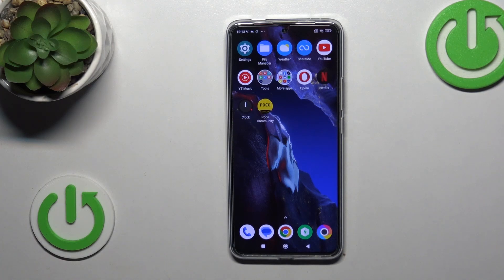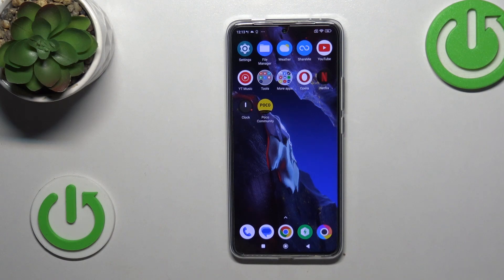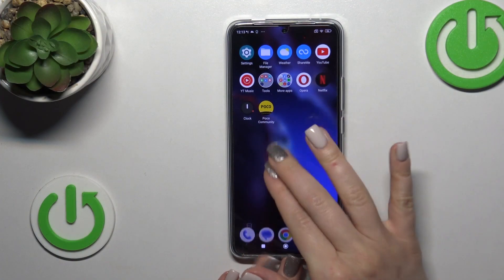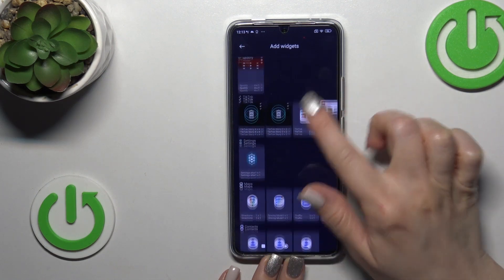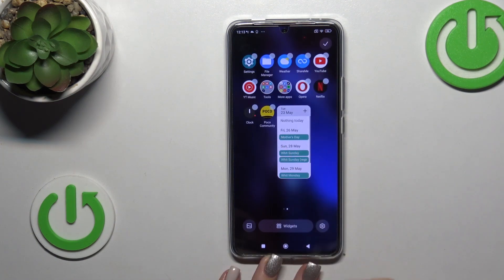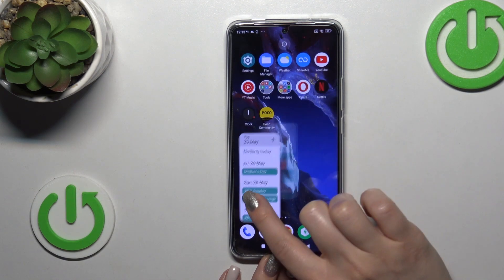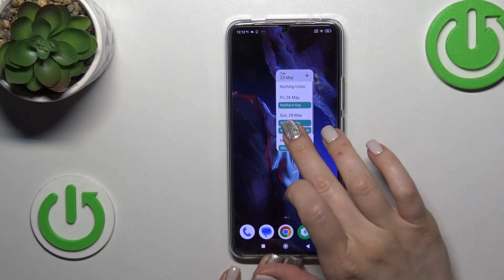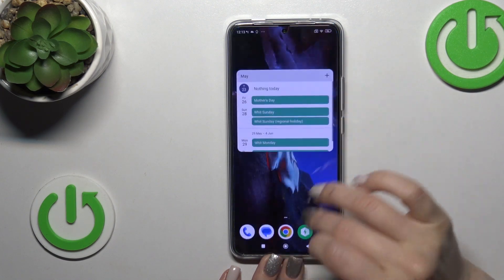How to Add & Remove Home Screen Widgets on POCO F5 Pro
Find out more info about POCO F5 Pro:
Hi! Stay here if you want to know how to manage home screen widgets on your POCO F5 Pro. We will show you how to find all widgets and how to select and apply on your home screen in  POCO F5 Pro. Visit our YouTube channel if you want to know more about POCO F5 Pro.

How to add widgets on POCO F5 Pro? How to remove widgets on POCO F5 Pro? How to manage widgets POCO F5 Pro? How to set up widgets on POCO F5 Pro?